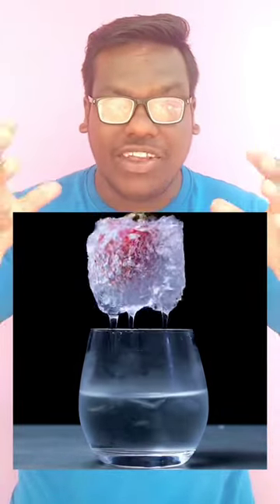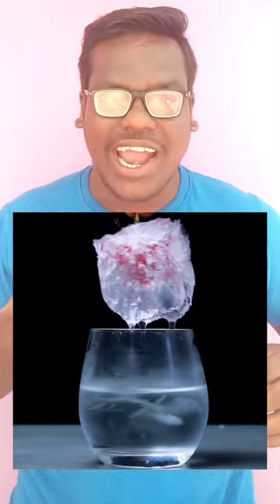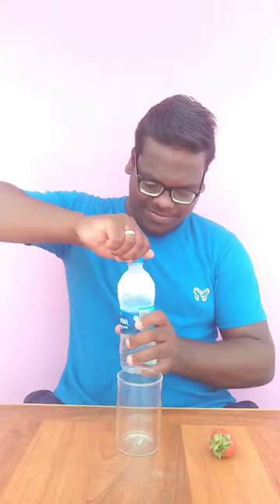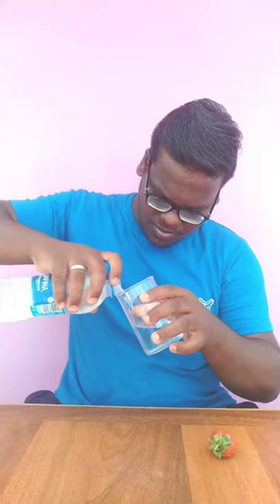Instant Ice Freeze Experiment 😂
ice experiment
ice shorts
instant ice freeze experiment life hacks
experiment video in Tamil
experiment video shorts
experiment in Tamil
instant ice freeze experiment trending shorts
youtube shorts